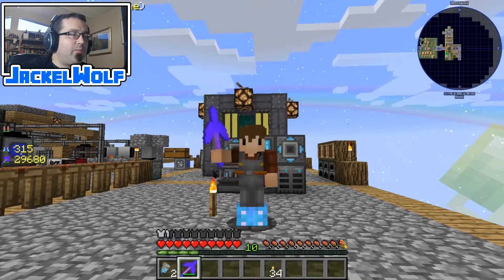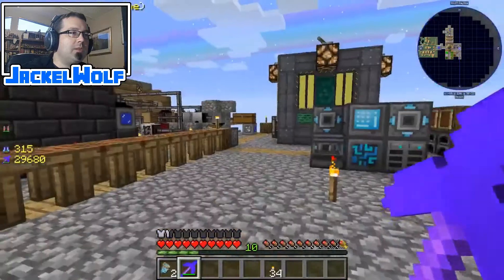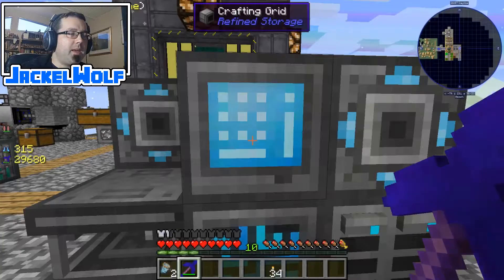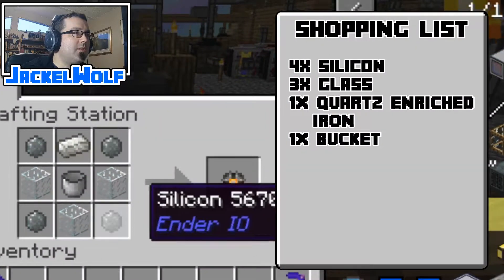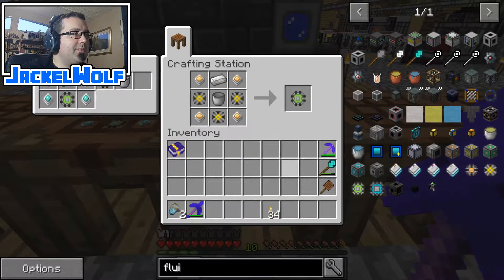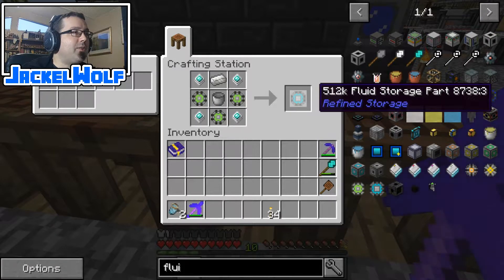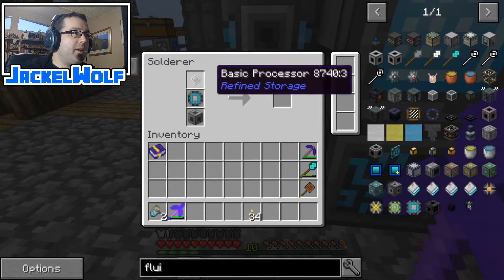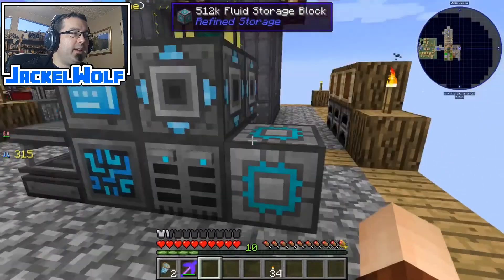[SKY FACTORY 3] 5-MIN - THAT'S HOW I DID IT! - EP51 - FLUID STORAGE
JackelWolf brings you a 5-min quick tutorial/tips and tricks for the FTB MOD of Sky Factory 3.

In this episode, JackleWolf adds a Fluid Storage Block to his Refined Storage System.